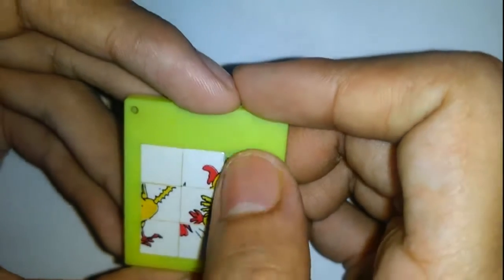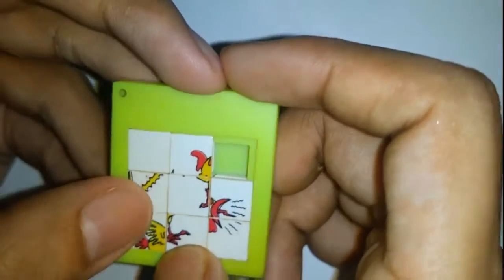How to solve the sliding block puzzle (universal,fast & easy)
Hello everyone,
In this video i have shown how to solve the sliding block puzzle in row wise and column wise.

The method which i have used is similar for any size sliding block puzzle.
Plz subscribe to learn more things not just puzzle n comment below for suggestions as it is a fairly new channel & let me know what videos u guys would like me to make for u'll.